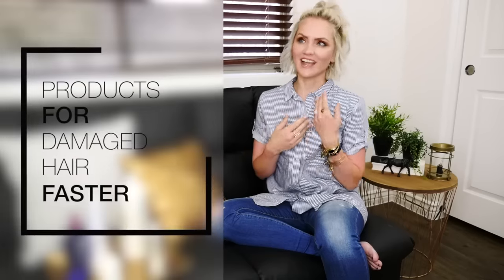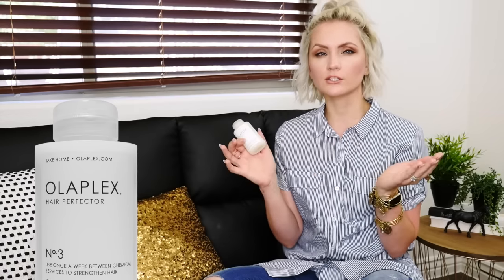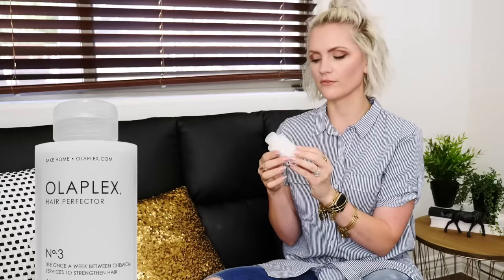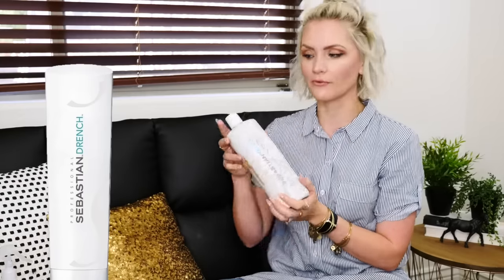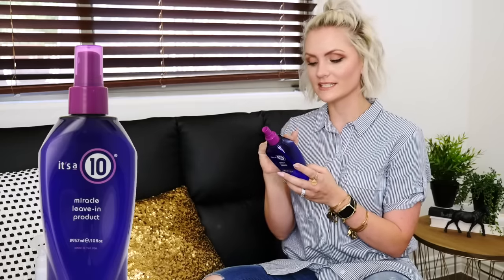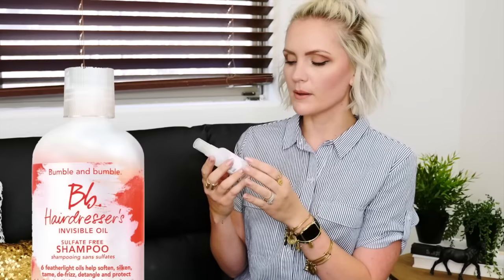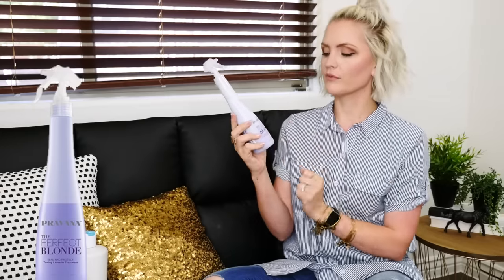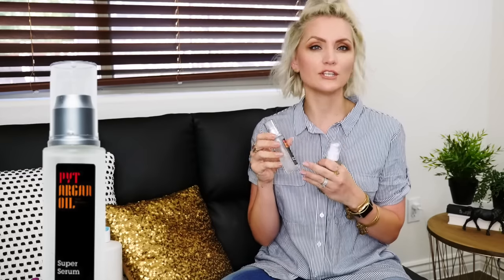Products for Damaged Hair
The secret is out... My hair is chemically treated. But really, hopefully that is not a surprise! I love coloring and bleaching my hair. It's so fun! However, it comes with a price, and that price is potentially damaged hair. BUT the consequences of not taking care of chemically treated hair can come with an even bigger price! (INSERT SCARED FACE AND CRYING EMOJI HERE). It can be a lot to take care of, but it is definitely worth it! Good product is key!

When I say I have tried hundreds of products for my hair's benefit, I mean it! No exaggeration. I've been color treating my hair for years and have basically tried everything under the sun. I have collected my absolute favorite products for damaged and chemically treated hair and wanted to share them with you! I know it can be overwhelming trying to find hair products, but hopefully this video helps lead you in the right direction! Enjoy!

// PRODUCTS MENTIONED //